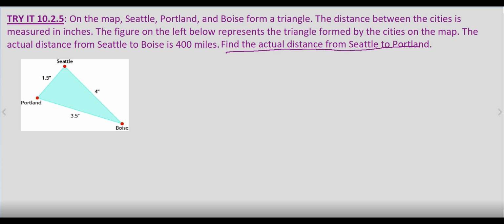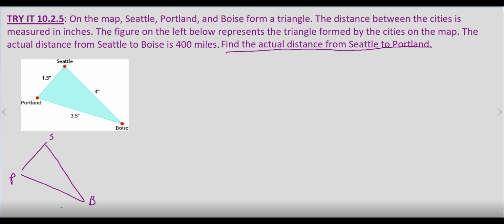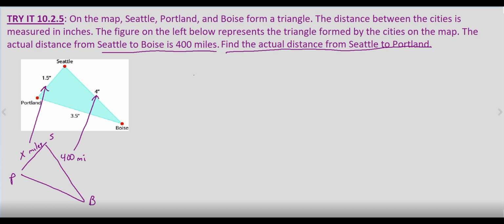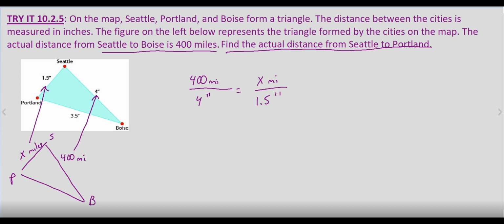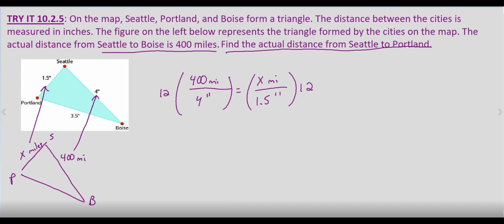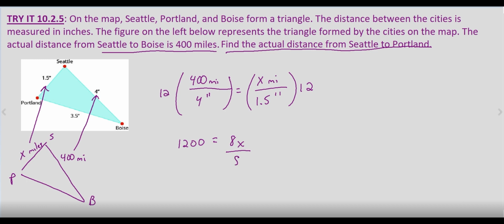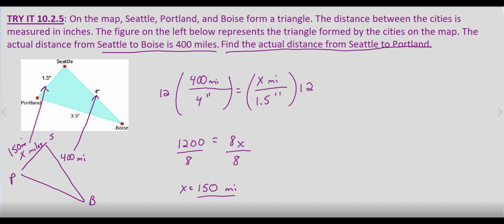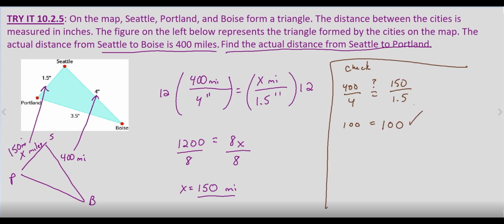10 2 5